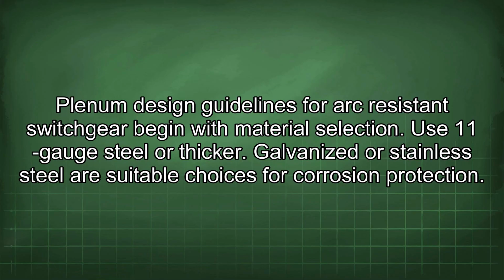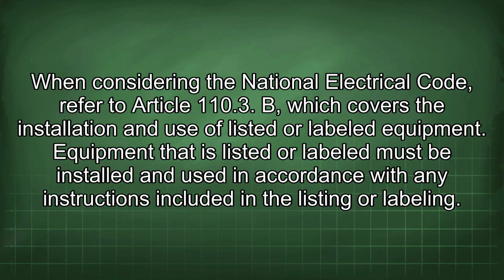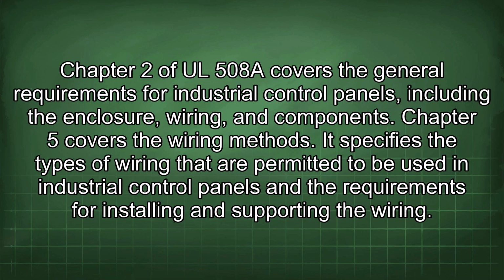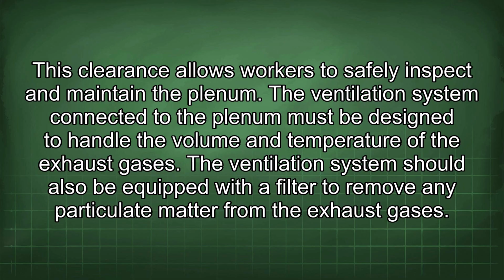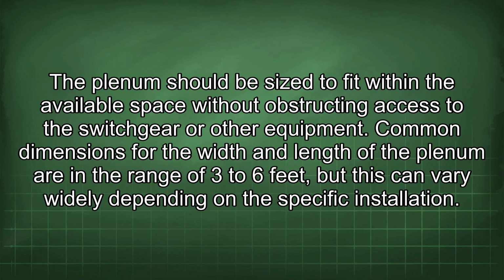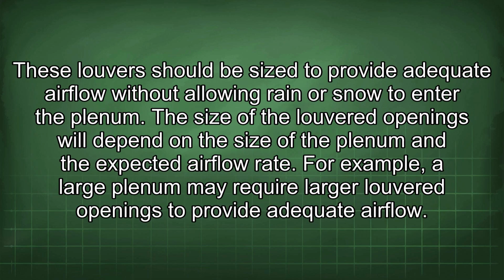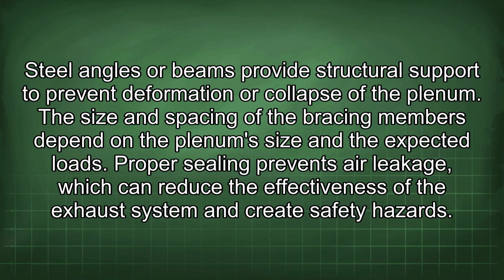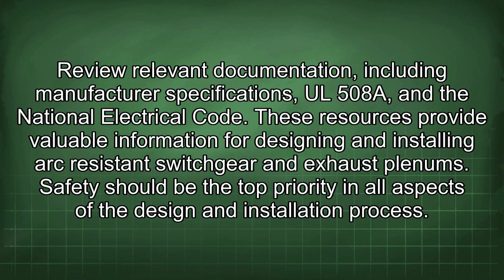Arc Resistant Switchgear Plenum Design Guidelines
Learn about designing an arc exhaust plenum for arc resistant switchgear. We'll cover material selection, sizing, bracing, and installation best practices. Ensure proper ventilation and safety with these guidelines.